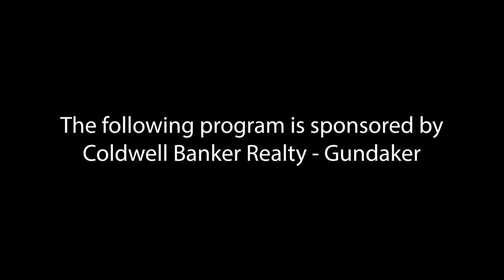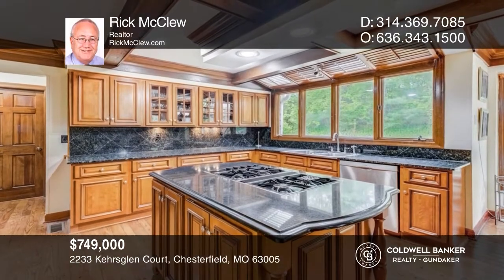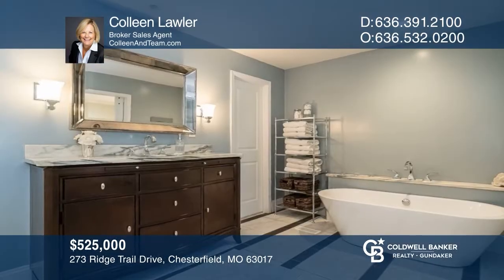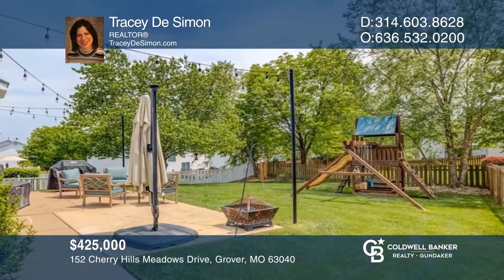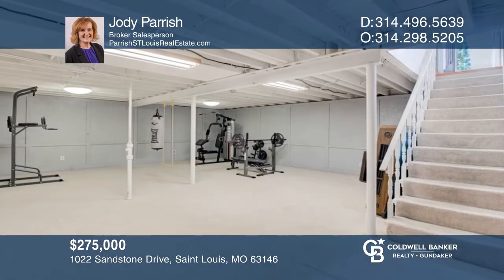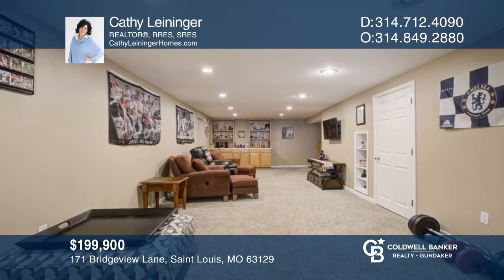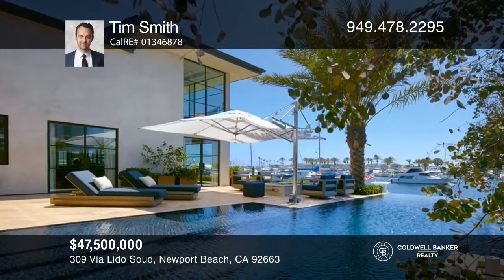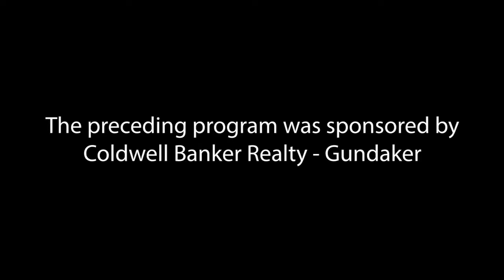At Home in St. Louis 05-29-22